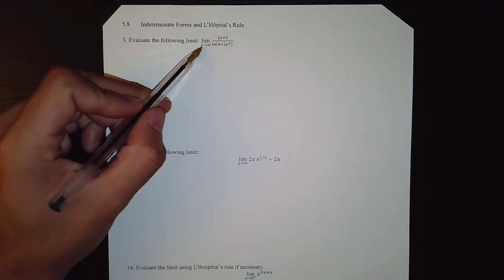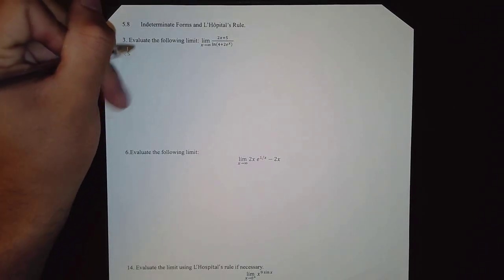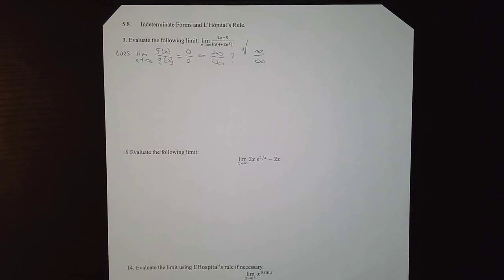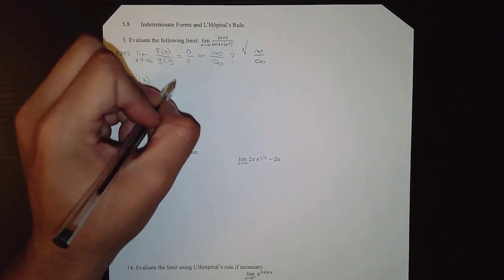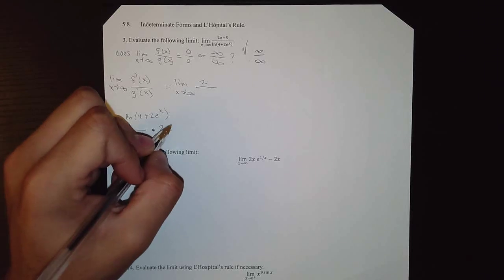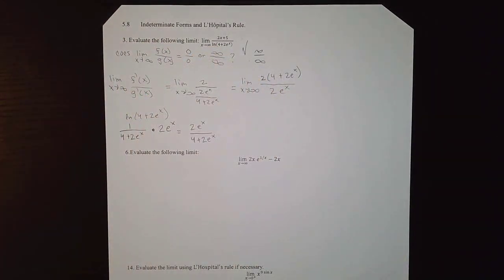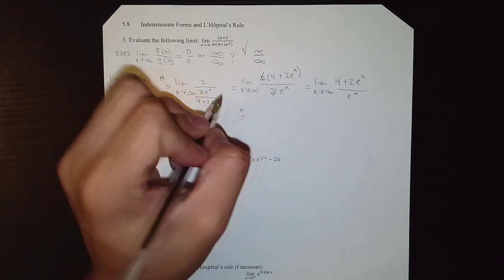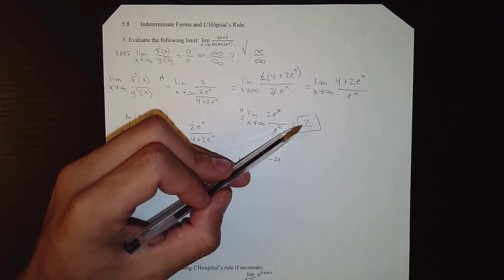5.8 Number 3